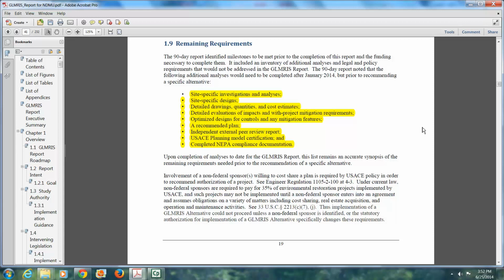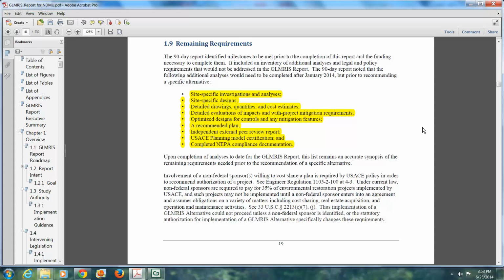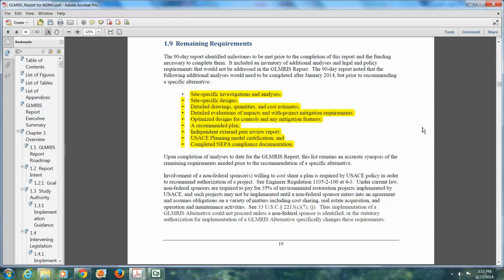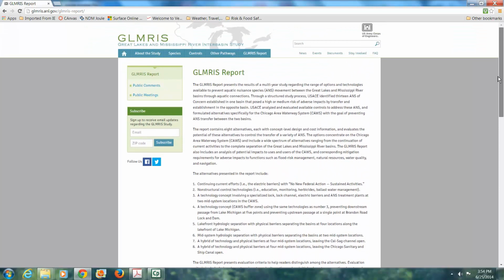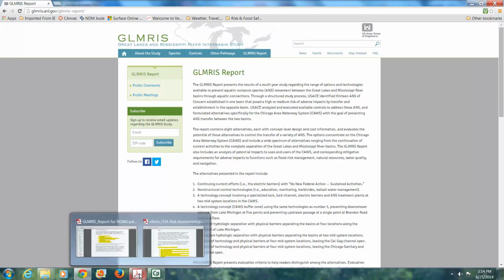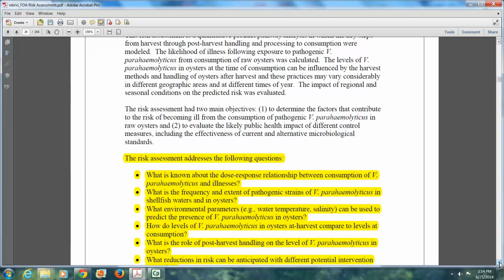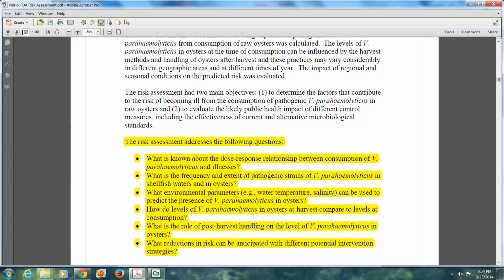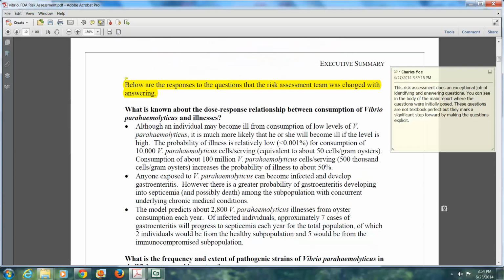risk estimation case studies